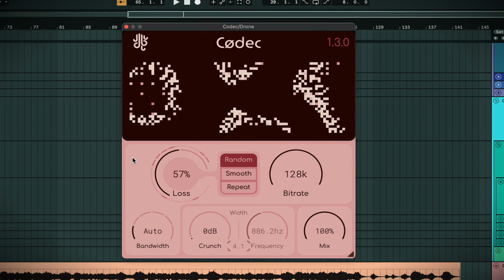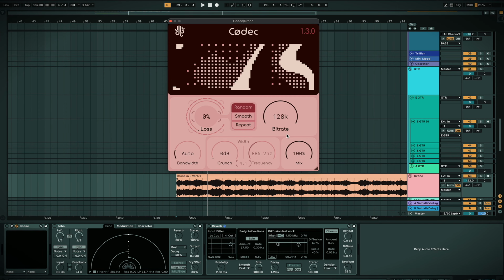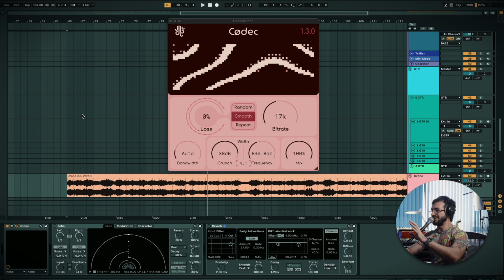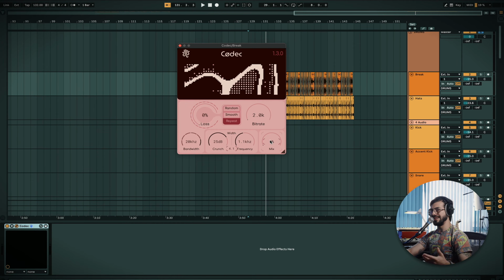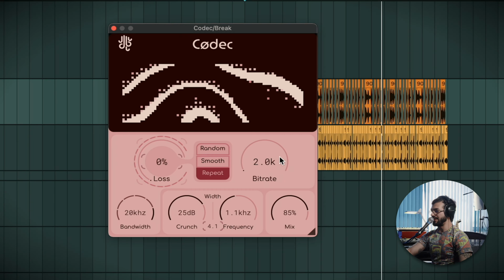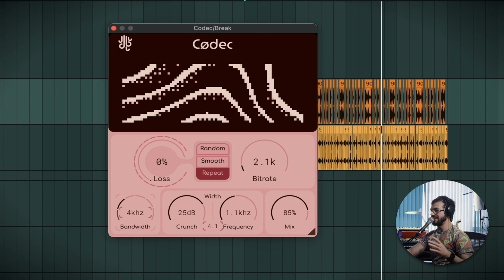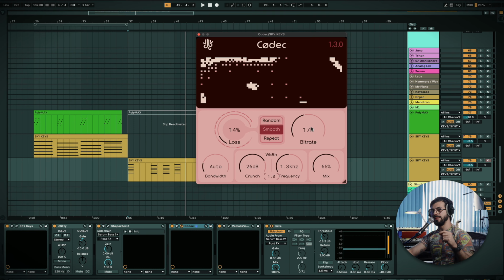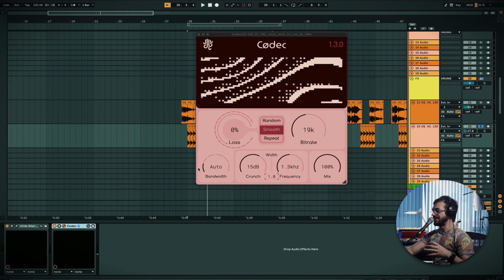Internet Compression As A Plugin??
Welcome to another episode of "Free & Awesome"! In this video, we explore the unique plugin Codec by Lese. Unlike traditional plugins that simulate degradation through vinyl, tape, or cassette, Codec focuses on sound destruction via internet compression algorithms.

Codec allows you to compress and decompress your sound in real time within your DAW, giving your audio a distinctly modern degraded quality. Join me as I demonstrate how this innovative plugin can add a unique twist to your productions.

Discover the creative possibilities of Codec and see how you can incorporate it into your workflow. Whether you’re aiming for lo-fi vibes or just want to experiment with sound, this free plugin is a must-have!

⏰ Timestamps ⏰
0:00 Intro
1:54 Diving Into Codec
3:35 Codec On Drums
6:00 Codec on Synths/ Vocals
8:49 Codec on a Mix
10:54 Outro